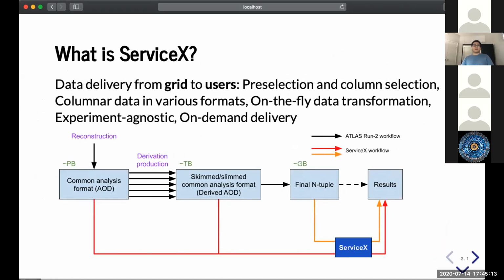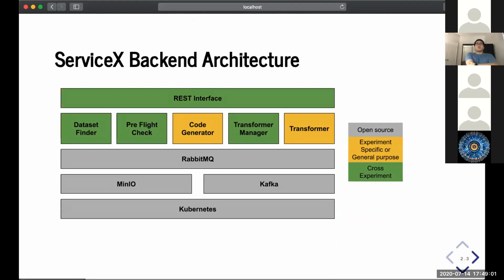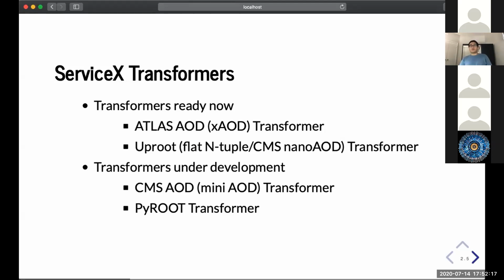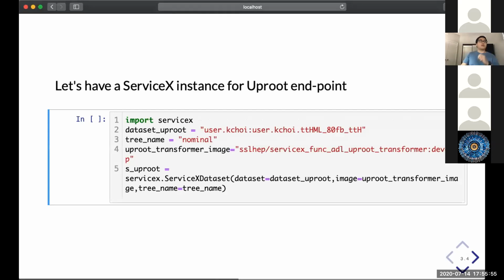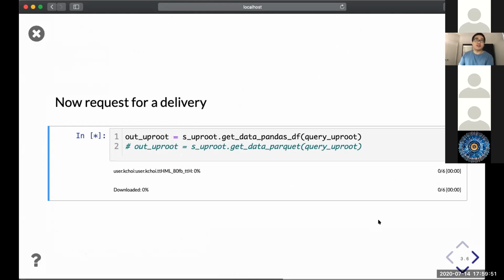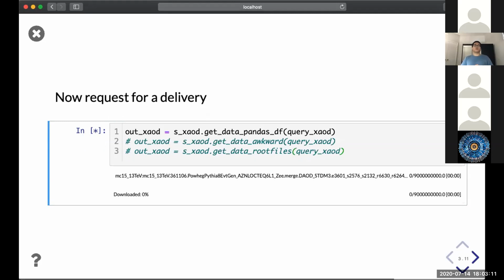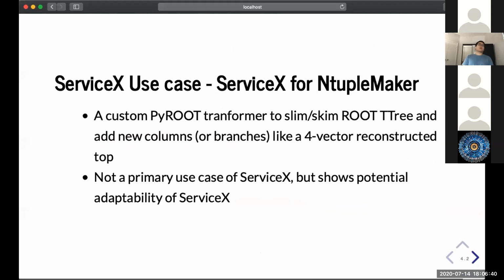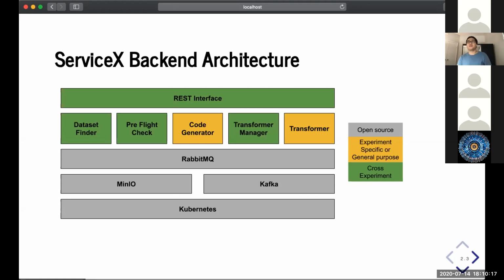PyHEP 2020 ServiceX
Kyungeon Choi describes ServiceX, a server side component that can transform data delivery for HL-LHC analysis. Part of the PyHEP 2020 Workshop.